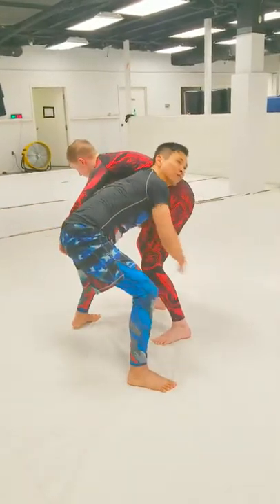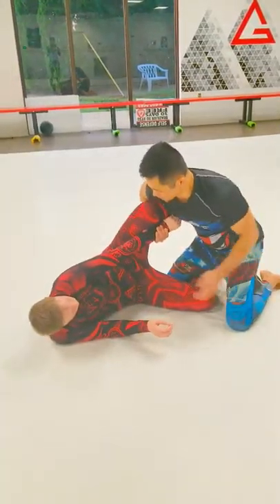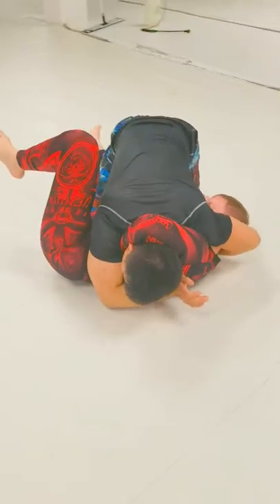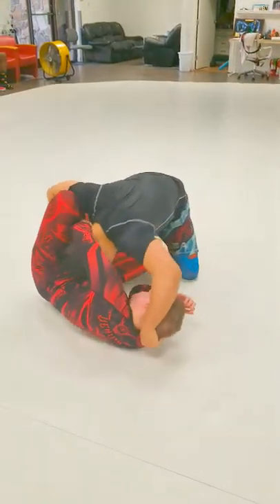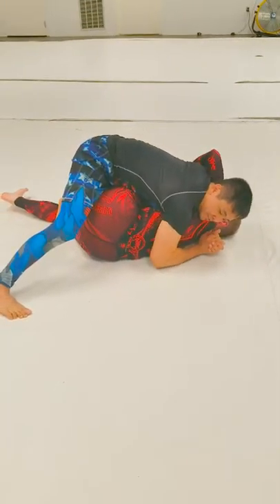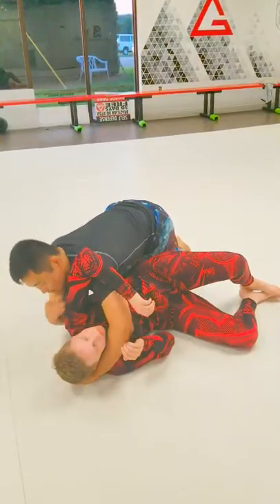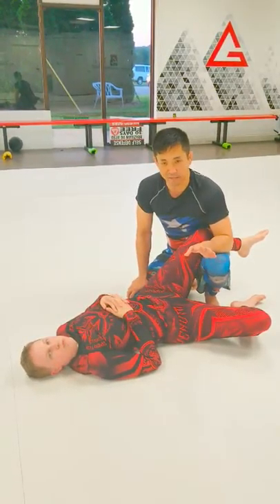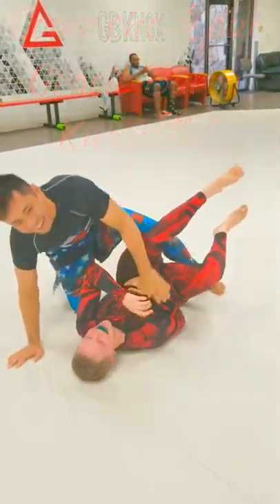BJJ Technique: Underhook to arm drag to double leg to cradle to arm triangle choke. Gene Gault GB Kn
My new technique of the week video! Due to the ratings drop last week lol - I took a suggestion to change the format to first quickly show the entire technique from start to finish at 3 quarter speed, and then do the breakdown afterwards. I also shortened the length back to 4:24 in run time.
Anyways, this week I show a nice counter to when your opponent beats your head position when you get an underhook from the clinch. From the underhook I go to an arm drag then to a double leg takedown. From there I show a different way to beat the half guard and knee shield by getting to a cradle that quickly leads to an arm triangle choke finish.
Thanks again for any shares or likes on Facebook (Gene Gault), IGTV (@NBKGault), or YouTube (@Gene Gault). Much luv to the indestructible Weapon X Alexandra Lenz to help me demonstrate, and the master camera work of Philip Lenz of Lenz Photography ! Of course thanks to Samuel GB Braga and the rest of my @Gracie Barra Knoxville fam, Oss!